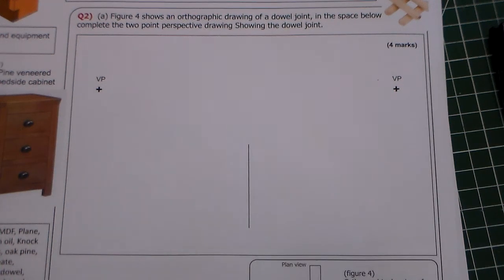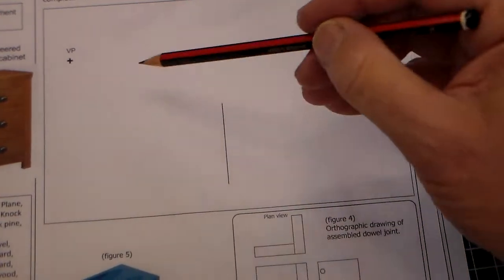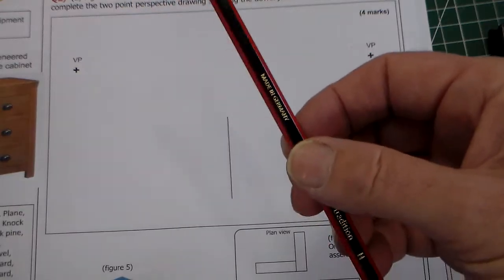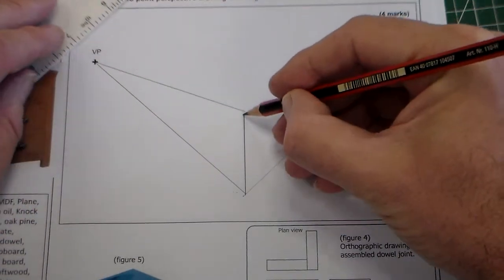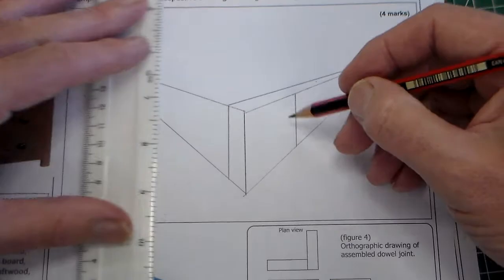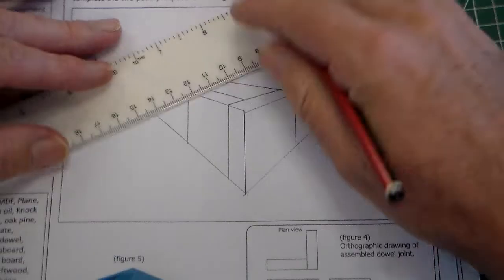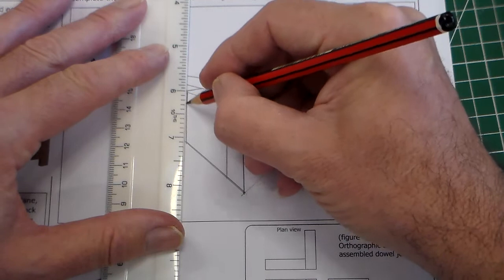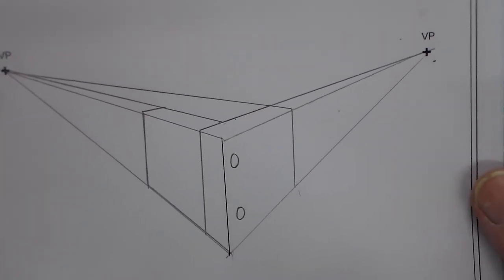GCSE D&T Question walkthrough Two Point Perspective Drawing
this is a GCSE D&T question walkthrough on Two Point Perspective Drawing.
In all of the GCSE D&T specifications there are generally at least one type of drawing question. if you understand what to do it's easy to pick up marks. Remember to take a  pencil and ruler into your exam!
This question is part of a sheet called "Wood Processes"
Good Luck in your exam!